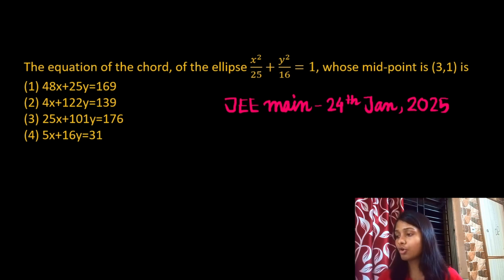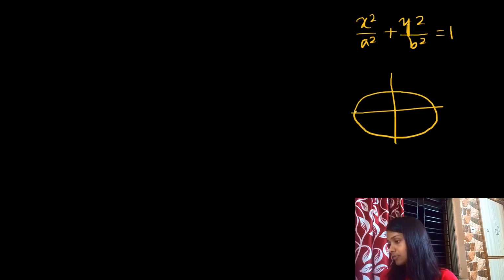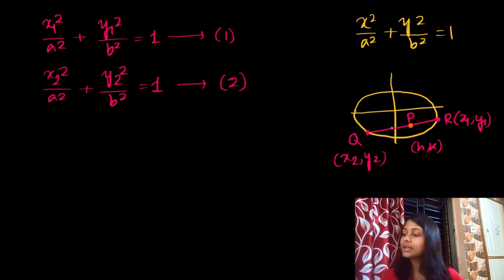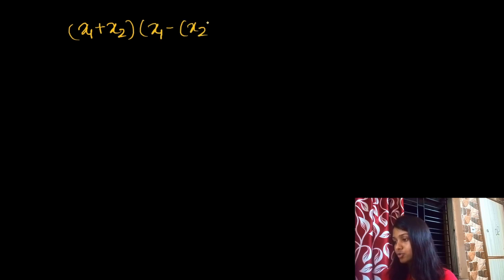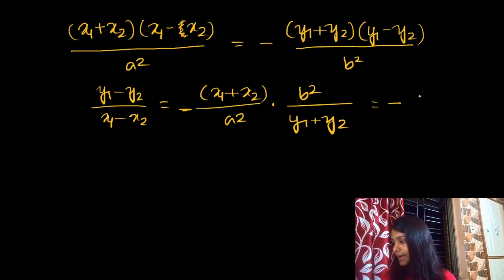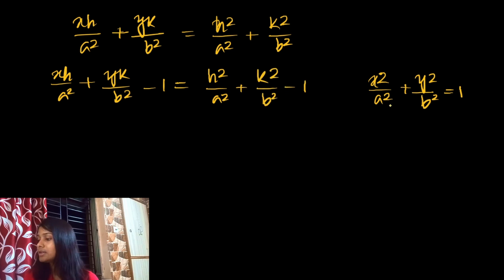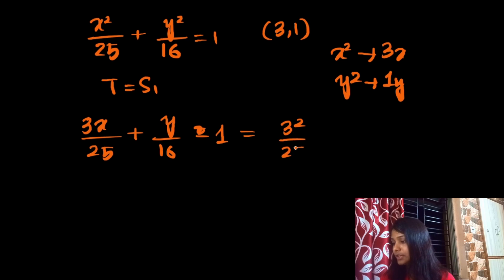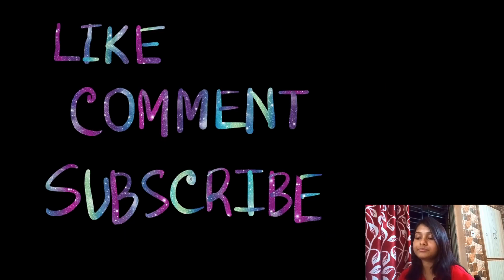1. The equation of the chord, of the ellipse 𝑥^2/25+𝑦^2/16=1, whose mid-point is (3,1) is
📌 IIT JEE 2025 | Chord of an Ellipse Given Midpoint | 24th Jan Session Solution
The equation of the chord, of the ellipse 𝑥^2/25+𝑦^2/16=1, whose mid-point is (3,1) is
In this video, I have solved a JEE 2025 (24th January Session) math question on the equation of a chord of an ellipse when the midpoint is given. I also explain the theory behind the concept, so you can easily understand and apply it in your exams.

🟢 What You’ll Learn in This Video:
✅ Formula for the equation of a chord of an ellipse given the midpoint
✅ Step-by-step solution of a JEE 2025 question
✅ Key concepts and tricks to solve similar problems in less time